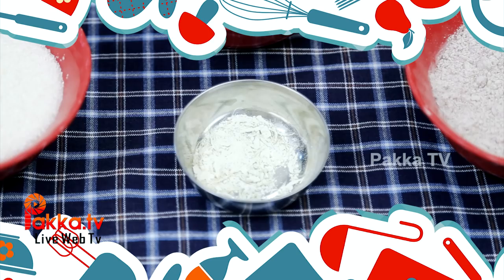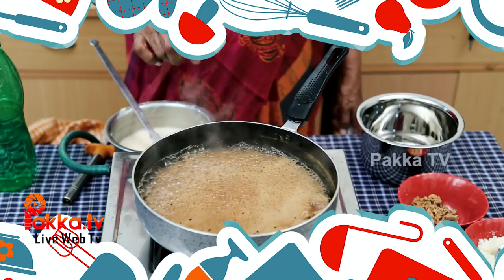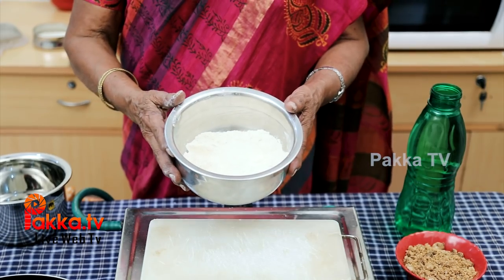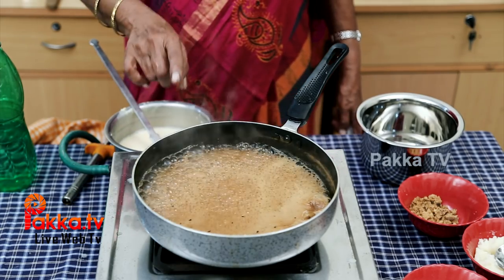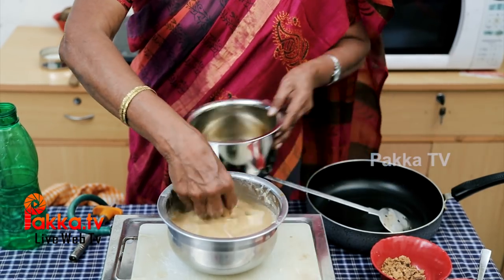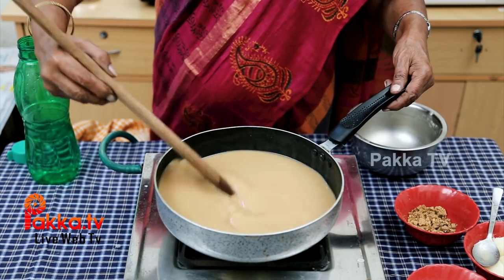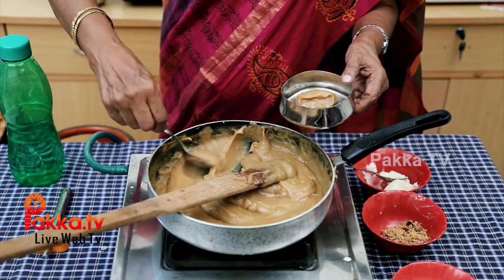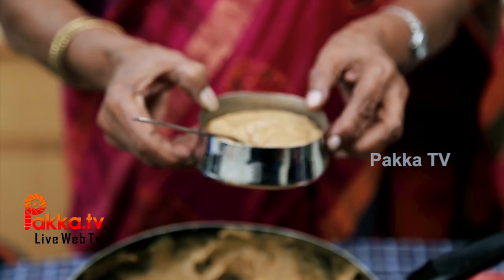Seethai Aachi's Kitchen | Aadi Kummayam | Chettinad Special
Seethai Aach'si  Kitchen | Aadi Kummayam | Chettinad Special
Aadi kummayam is a very healthy dessert of chettinad food. In the marriage evening snack, this is one dish which is available for sure. When a girl enters her puberty, every day morning this dish is given along with 1/8 cup of sesame oil and a raw egg for her breakfast . It contains Urad dal which helps in strengthening the bones.  And it is a lip smacking dish 😛 Ladies during the mensuration can prepare and have this. Ideally this is prepared with palm sugar / karupatti , not gur. Since I had very little karupatti, I added palm candy(gur). In marriage or function, ghee is used, for home purpose we restrict to sesame oil. Sesame oil cools down the body, so I prefer this.

Watch More Exclusive Latest Hot Daily News @ 5 pm, Cinema News, Rasi Palan, Trailers, Dubsmash Videos, Movie Reviews, Funny Videos, Celebrities Interviews, Movie Press Meet, Film Audio Launch, Etc..,, on Pakkatv